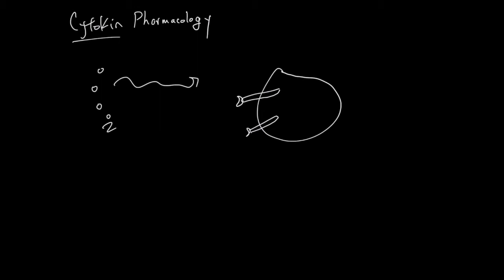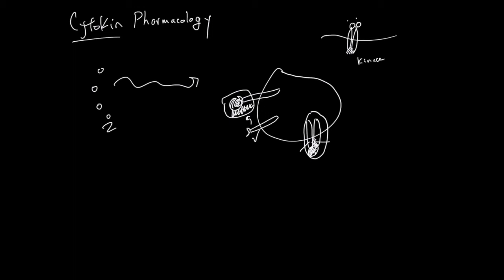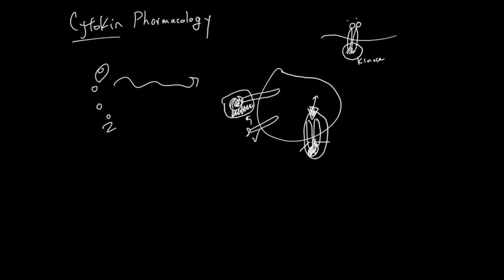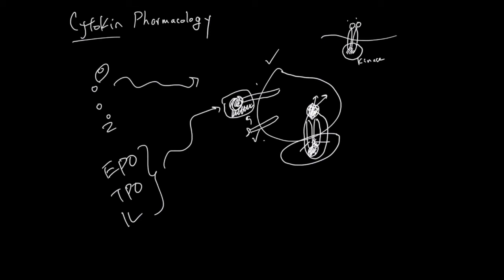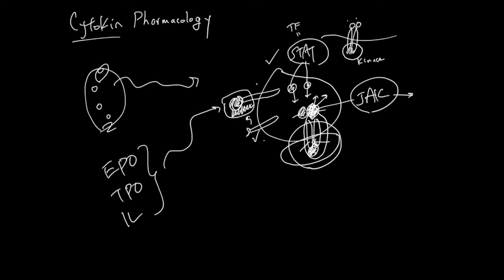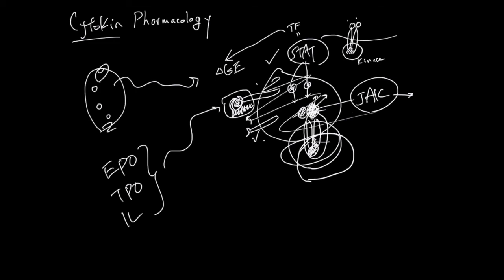Cytokin Receptor Pharmacology